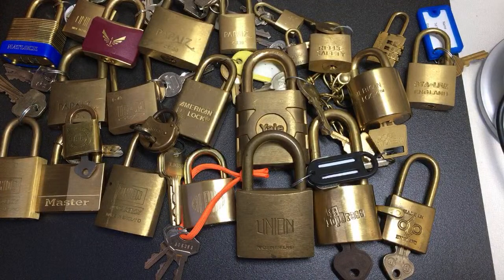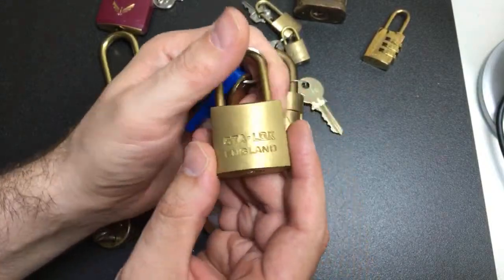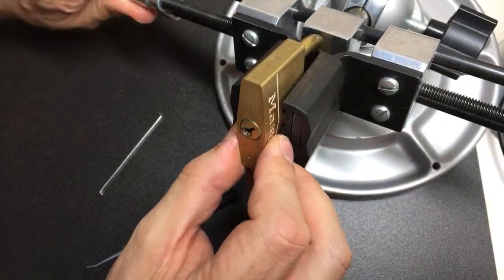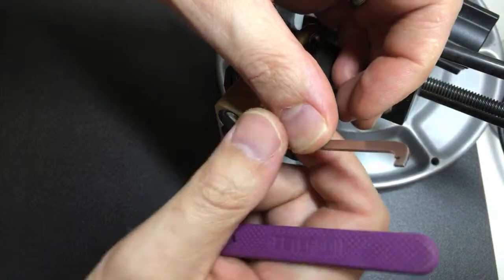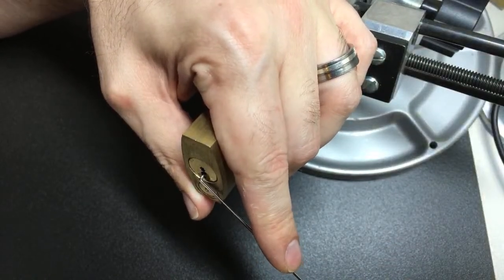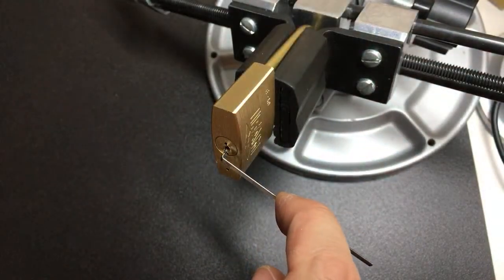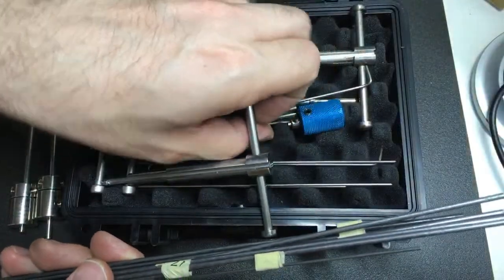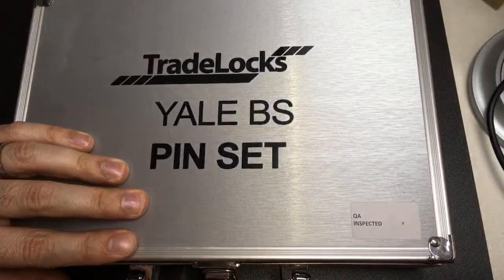Lockdown Livestream Brass & Bronze Bonanza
My 3rd Lockdown Livestream! This time we take a look at the all brass and bronze (shackle and body) locks in my collection, and my lever lock tools. 😃😃😃